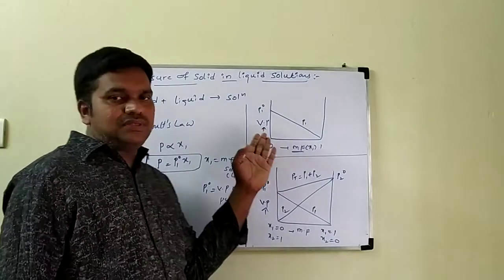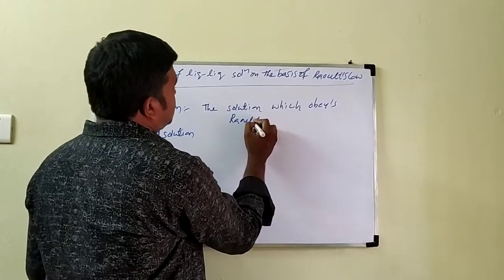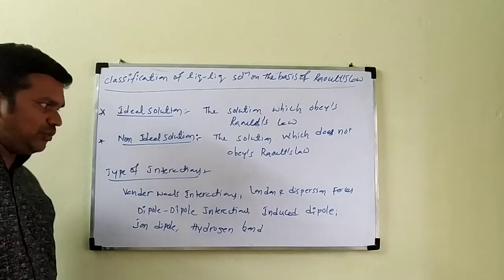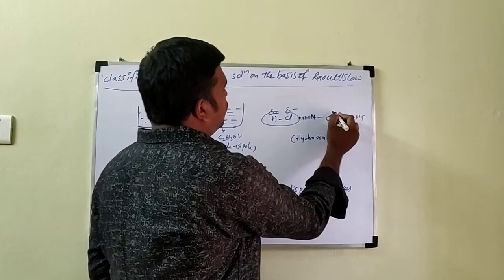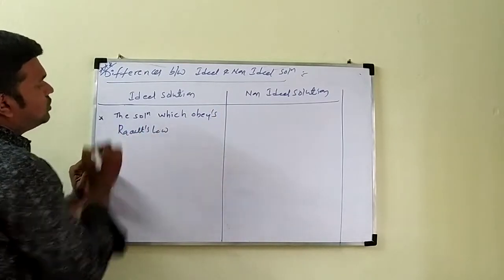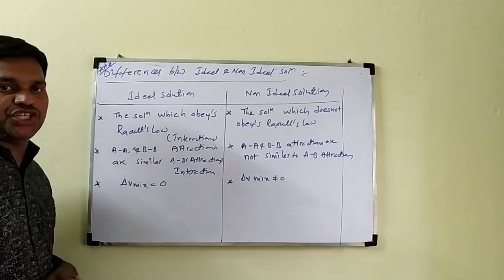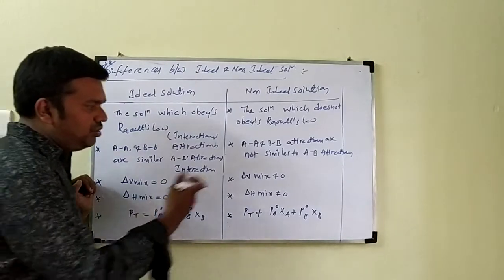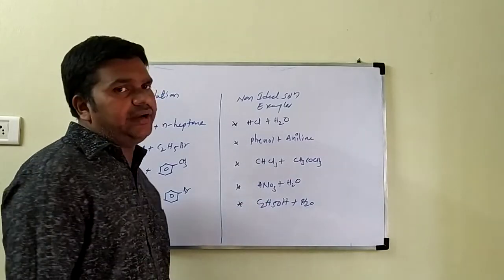CHEMISTRY - SOLUTIONS - PART - 10